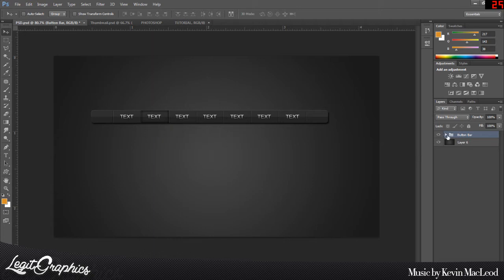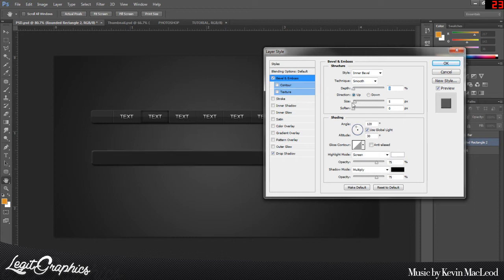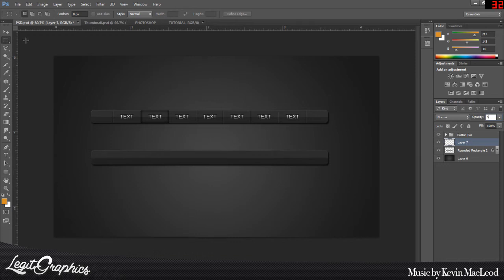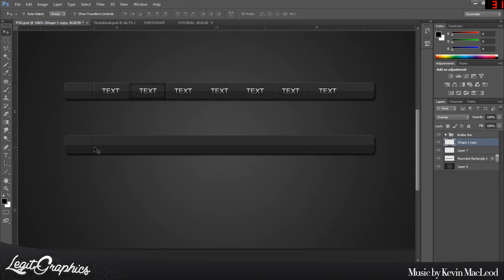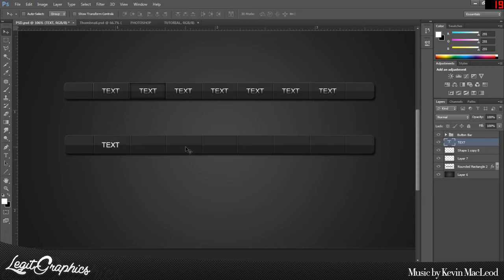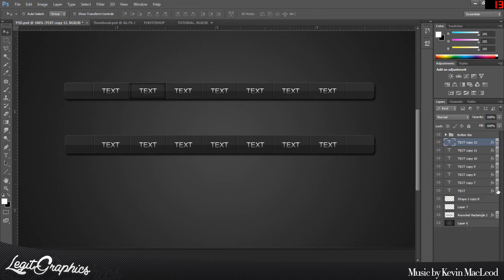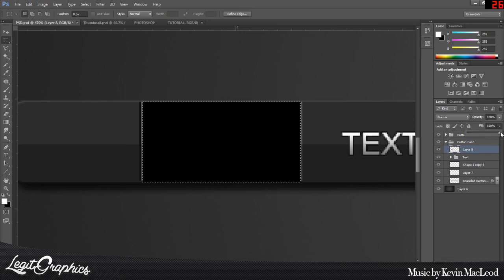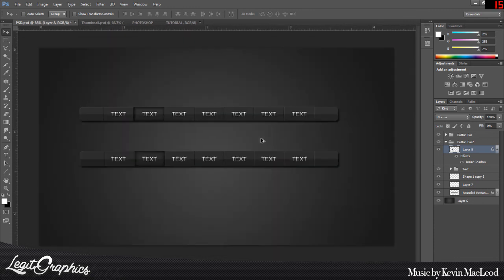Photoshop Tutorial - How to make a Web Bar with clickable buttons!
Hey Guys!

Got another tutorial for you!

This tutorial shows how to make a web bar that can be used on webpages and youtube backgrounds.